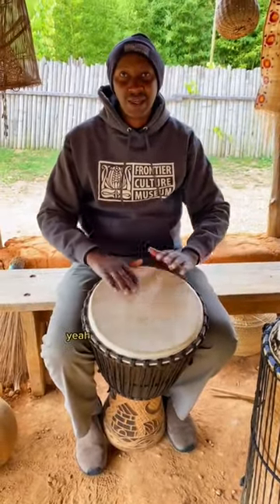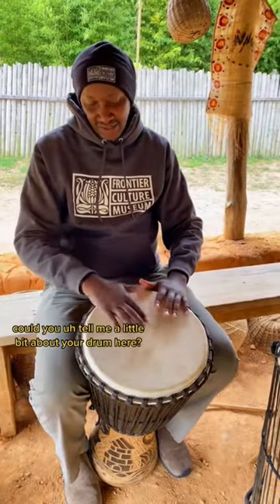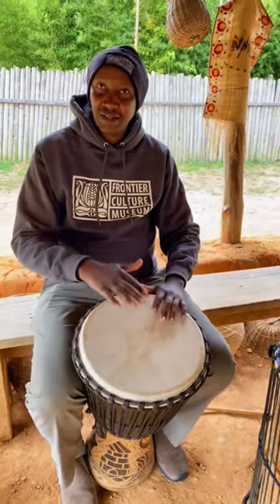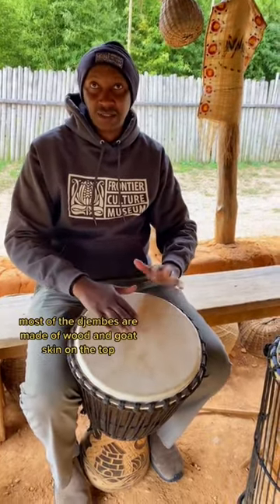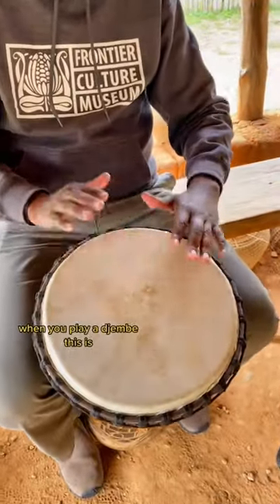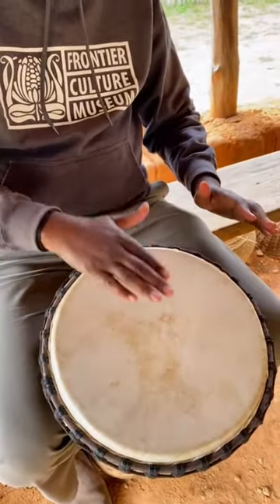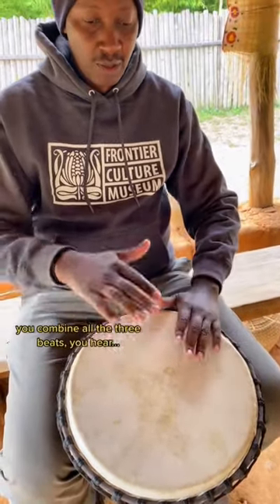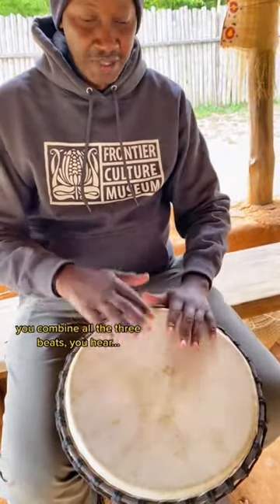Jean Claude doing a bit of drumming on a djembé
Jean Claude playing the djembe on our West African site